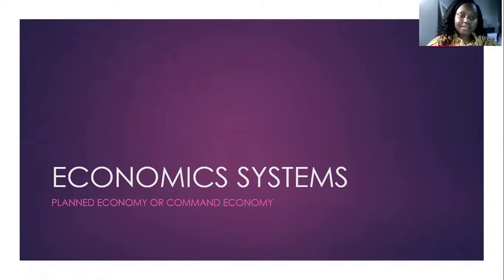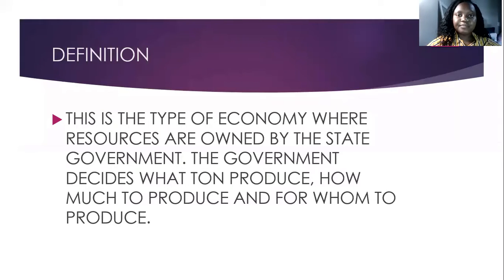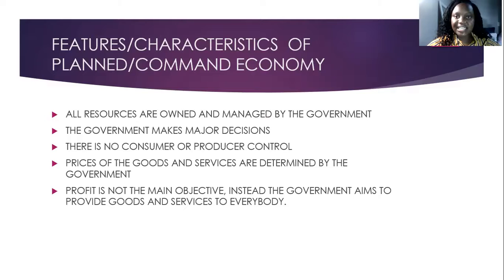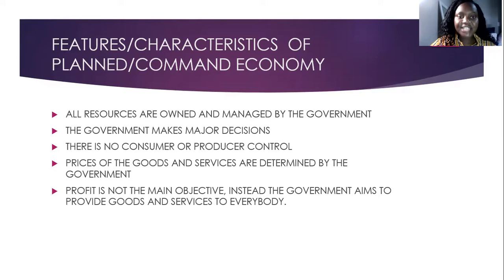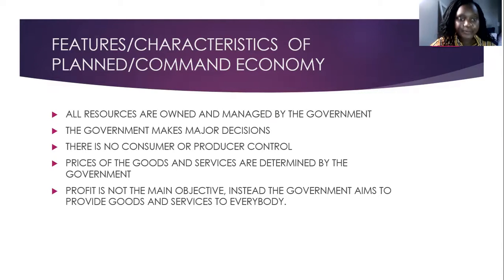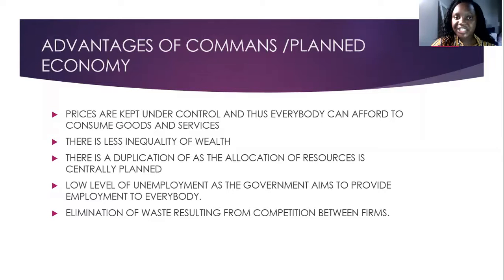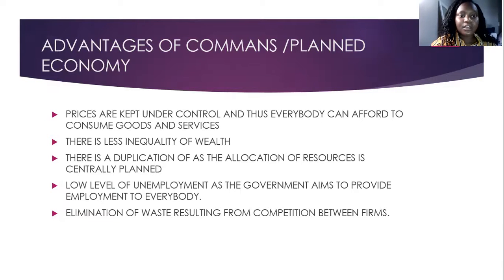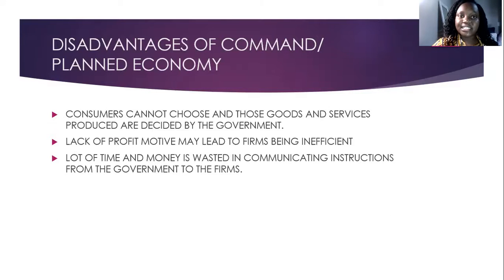Economics Helaria Nghuuyepa 180058622